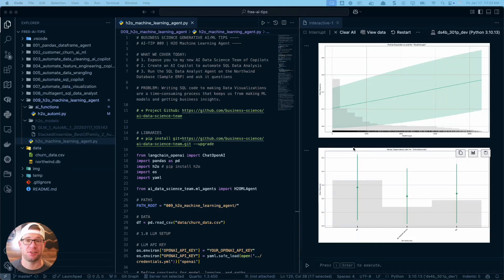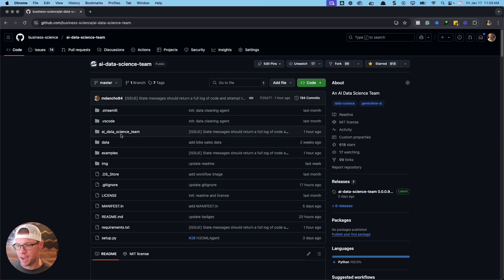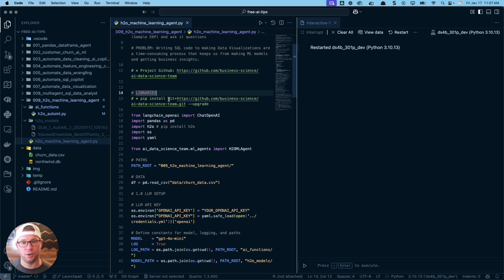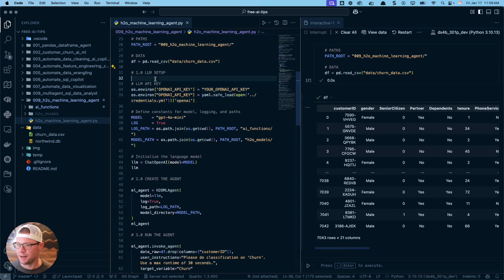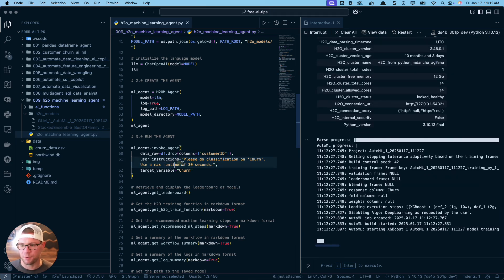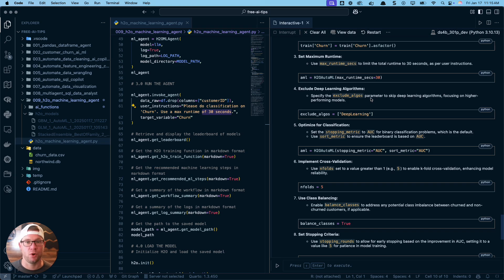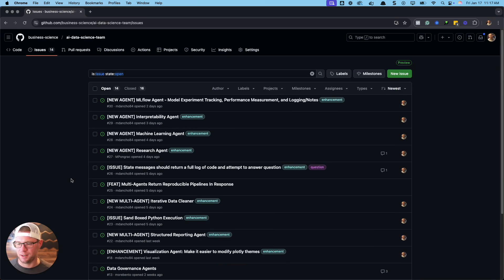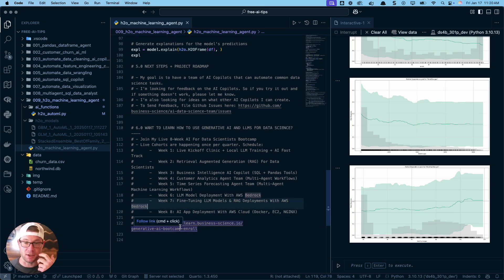Introducing my new Machine Learning Agent (AI Data Science Team)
There are 1000s of ways that AI can be used for data science. In this video, I share a BRAND NEW AI Agent I made to make 100s of machine learning models for me.

💡 Newsletter:  Get The Python Code Shown In The Video:
😎 Code Folder: /009_h2o_machine_learning_agent
⚡️ Python AI Data Science Team On GitHub (Give it a Star)

00:00 Introduction to my AI Data Science Team
02:56 Setting Up AI Data Science Team
04:48 Running the ML Agent Code
07:12 Create (and Run) the AI Machine Learning Agent
09:53 Reviewing ML Model Summary
12:00 Saving and Loading Models
13:00 Next Steps + Project Roadmap + AI Bootcamp